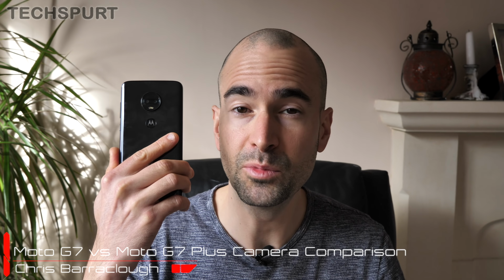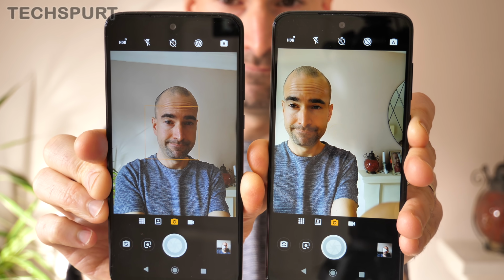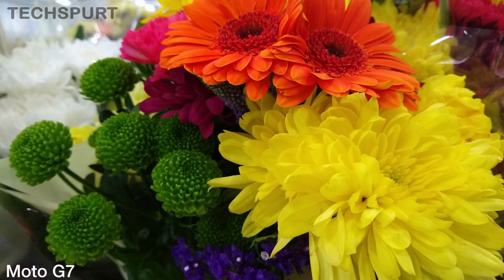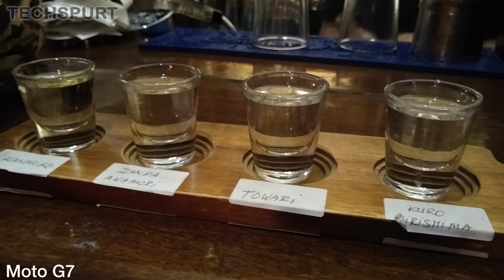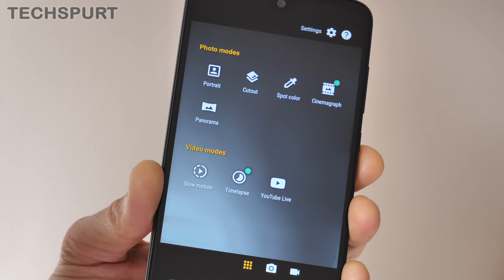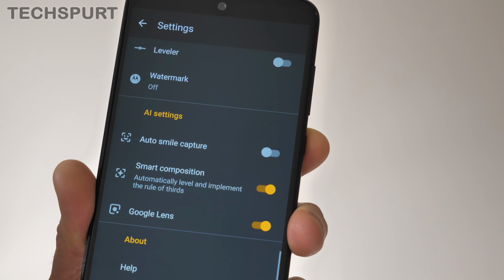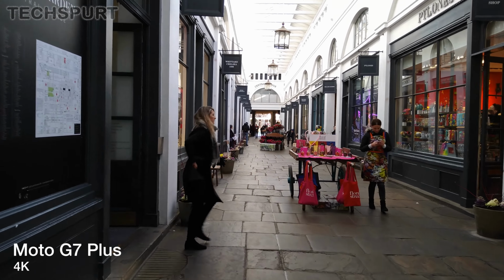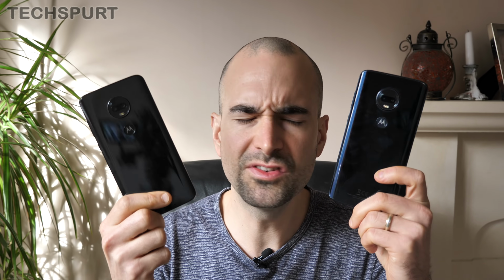Motorola Moto G7 Plus vs Moto G7 | Camera Comparison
The Moto G7 and Motorola's Plus model both boast a dual lens camera, although with different hardware. I've been testing both Moto phones out ahead of my full review and here's how those smartphone snappers compare, including a close look at photo and video quality.

While the Moto G7 Plus rocks a 16MP primary lens with f/1.7 aperture, the original mobile uses a 12MP f/1.8 aperture lens. Both offer Phase Detection Autofocus and a secondary 5MP depth sensor, although only the Plus also has Optical Image Stabilisation on board.

Photo quality is strong from both of Motorola's handsets, but the more premium model unsurprisingly wins when it comes to HDR and night photos. This is one of the best budget camera phones already in 2019, especially with some top video results. The Moto G7 and G7 Plus can both shoot up to 4K resolution footage.

Motorola has thrown in a host of bonus modes to play with as well. That premium version has the new AI Composition feature, to make your photos look even better.

Check over on Recombu for my full review of the Motorola G7 Plus, coming very soon after this video goes live!